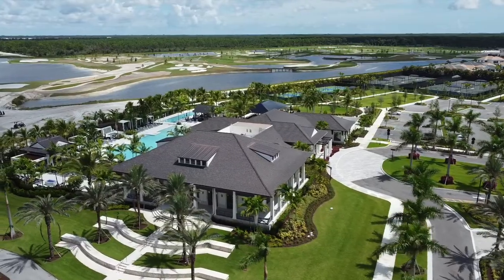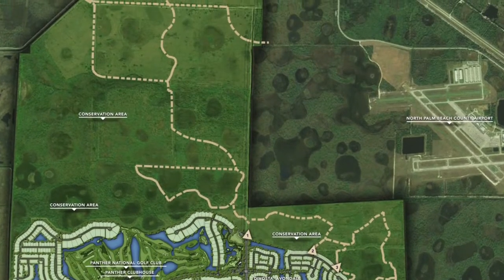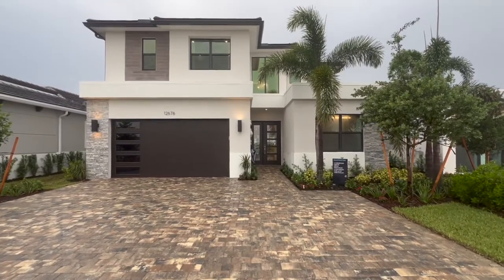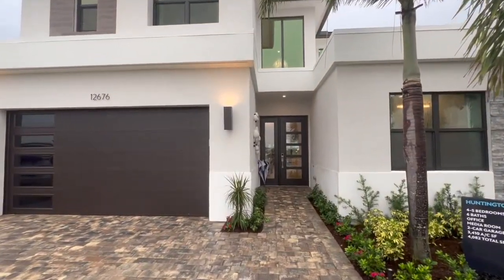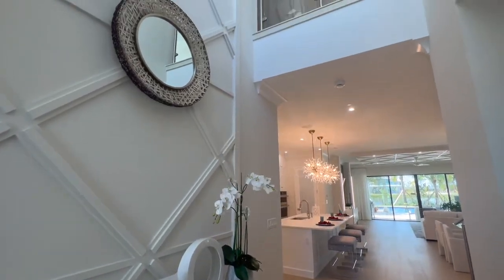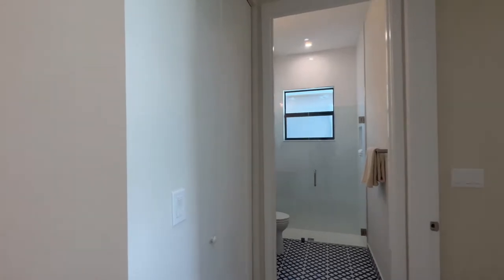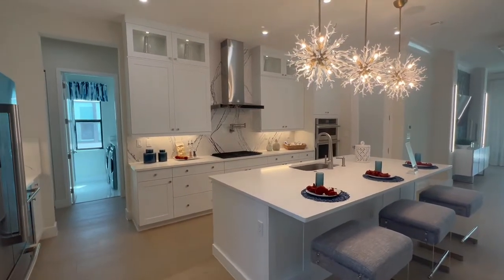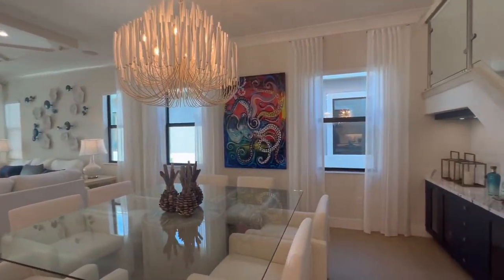California Modern New Construction Home in South Florida | Palm Beach Gardens | Solana Bay at Avenir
Solana Bay at Avenir in Palm Beach Gardens Florida features 118 residences built by Akel Homes. Residents will have access to Avenir's expansive planned amenities including parks, trails, a clubhouse with a resort-style swimming pool, and more in what will be a large-scale, mixed use project. Avenir is located in the top-rated Palm Beach County school district and close to the area's upscale shopping and dining, beaches, recreational and cultural attractions.

Base Pricing for the Huntington starts at $1,125,900 and after lot premiums and upgrades most homebuyers end up in the $1.4-$1.5M range. The HOA Fee for Solana Bay is $258/month and the CDD's Total is $5,075.94/year.

About the Treasure Coast South Florida